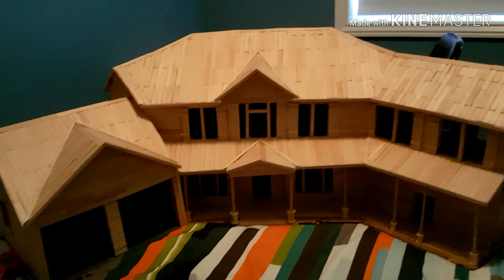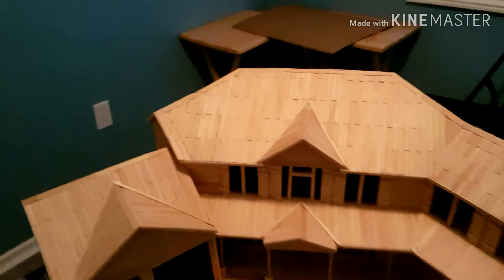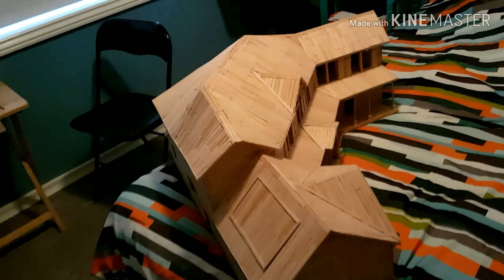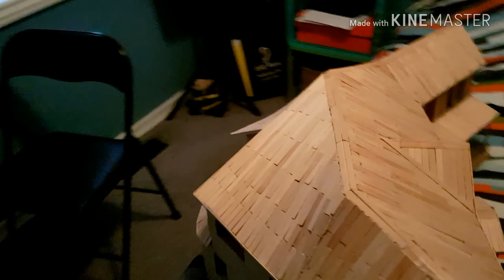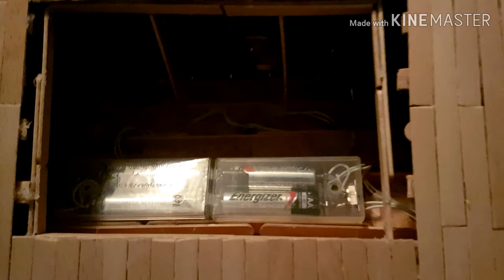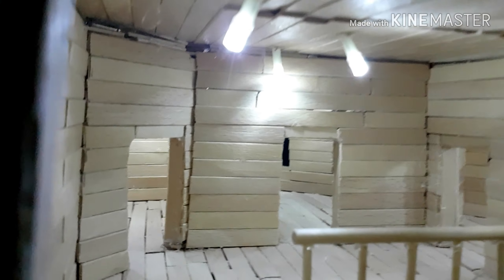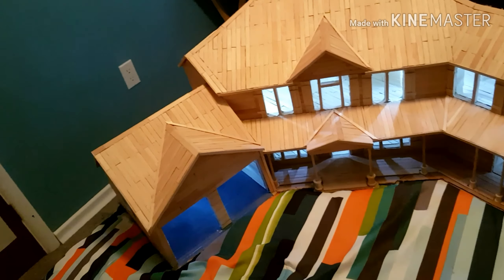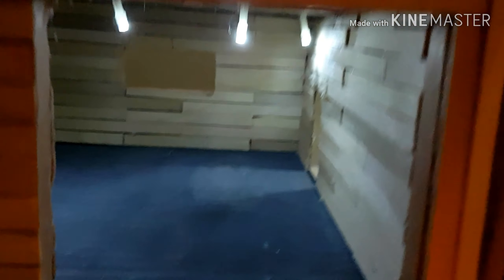Finished The Popsicle Stick House | Q & A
Information
6,460 popsicle sticks
364 glue sticks
$86.49 was spent
Started august 10th 2018, finished april 19th 2020.